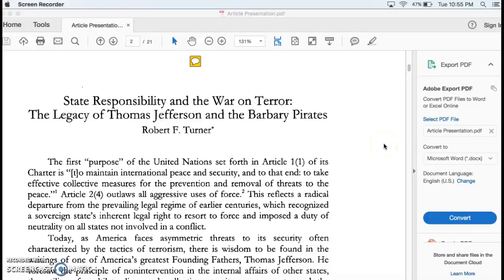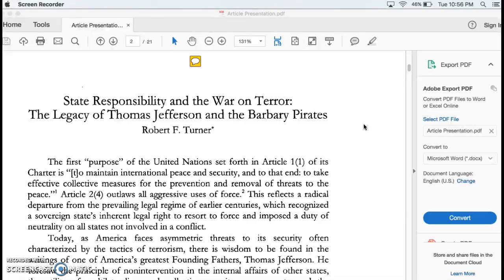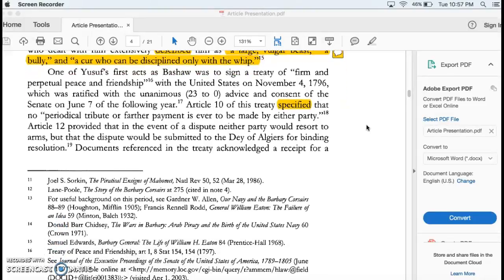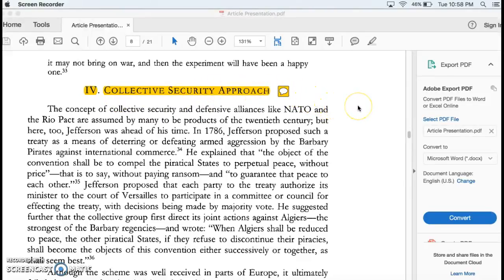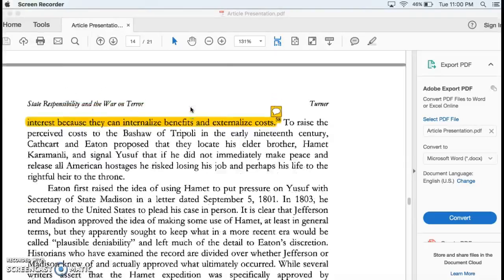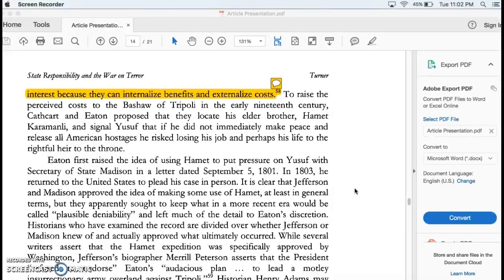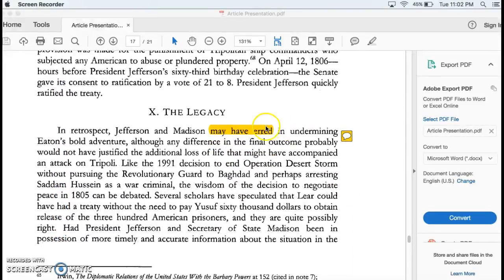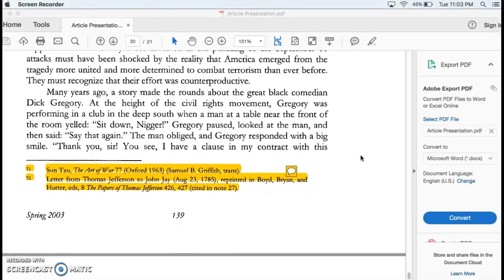CMS-Style Article Presentation